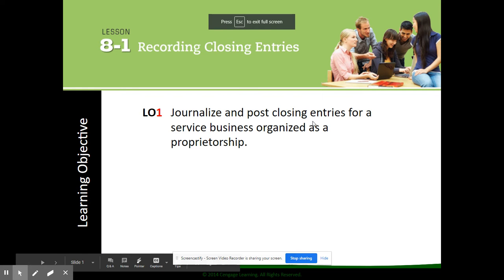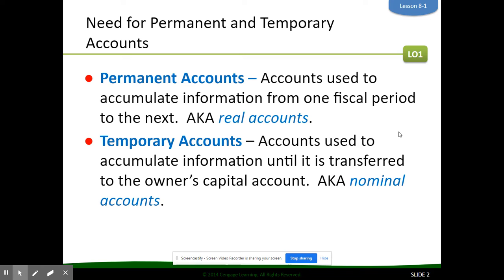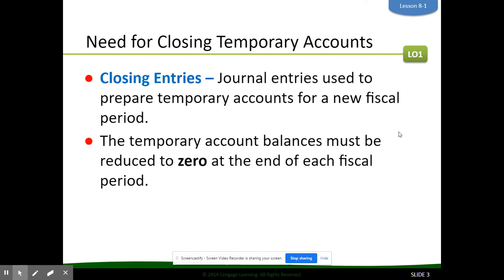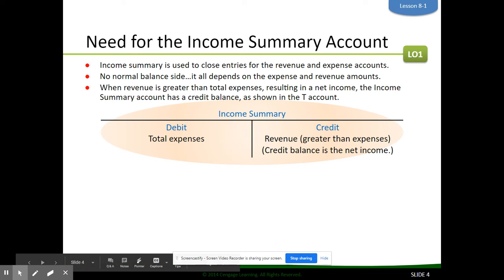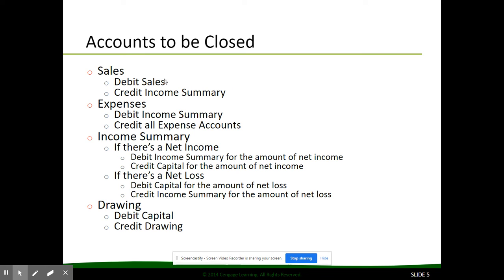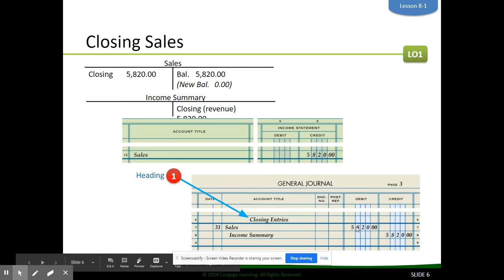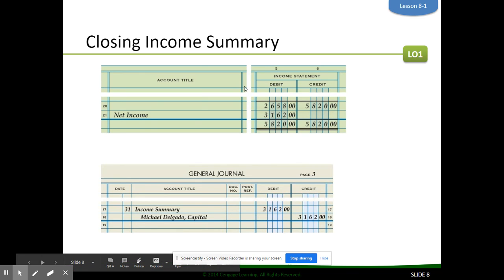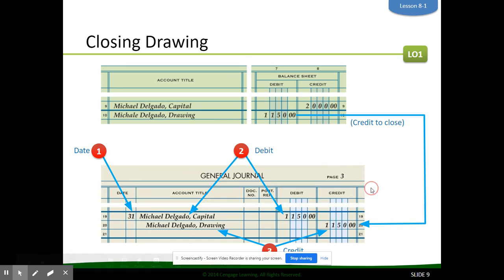Accounting Lesson 8.1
21st Century Accounting - Closing Entries